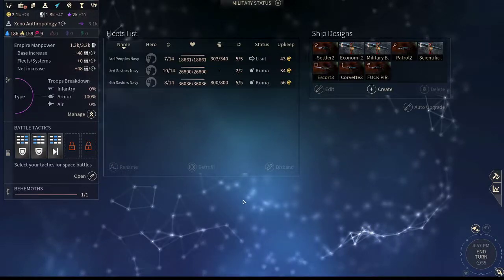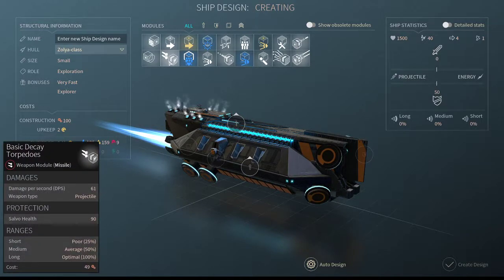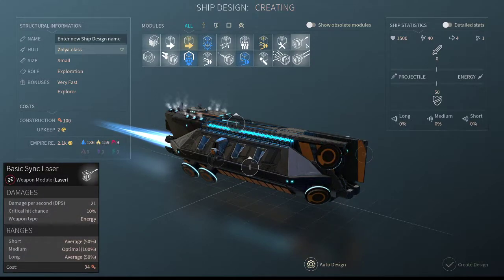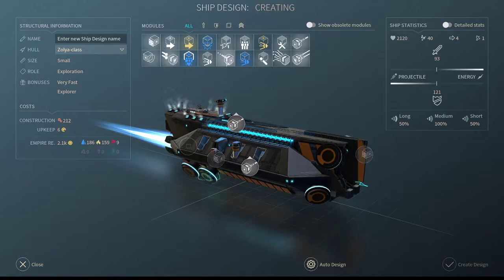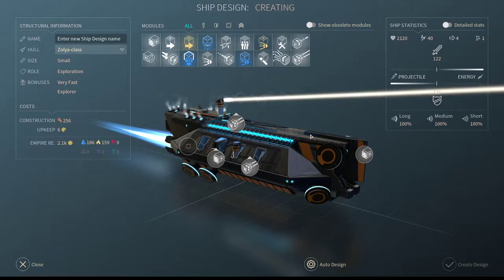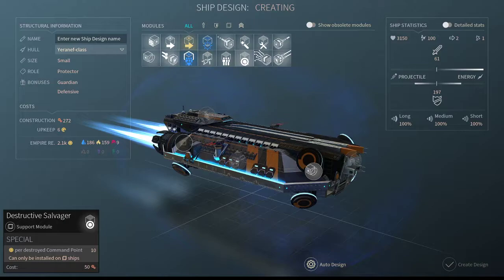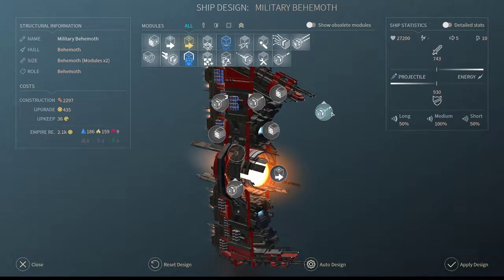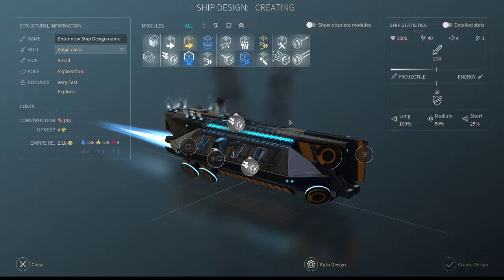The Endless Space Academy: In depth ship design tutorial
Detailed look at early game ships and some strategies I use that may be helpful.